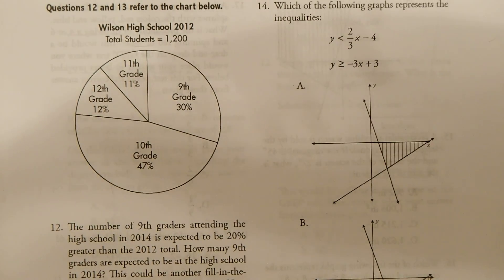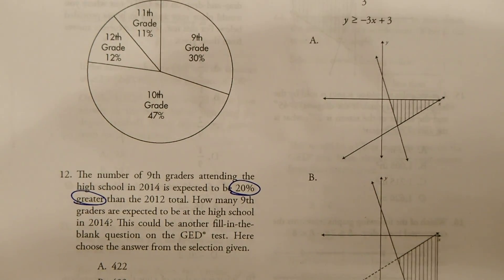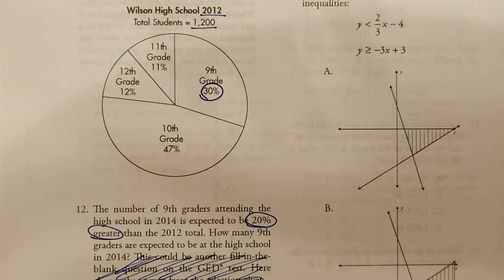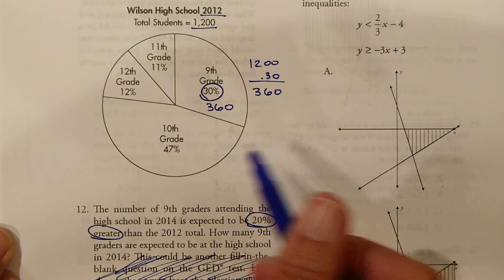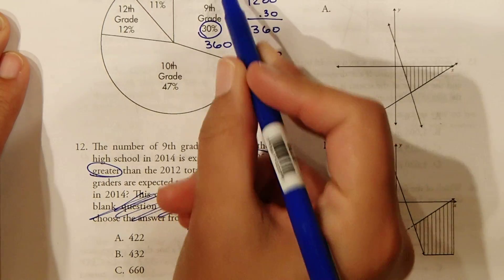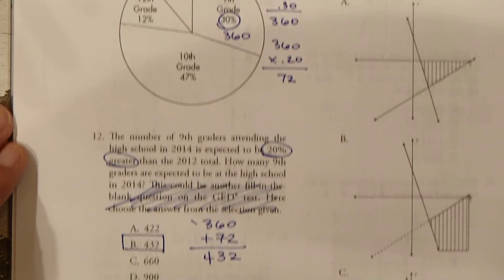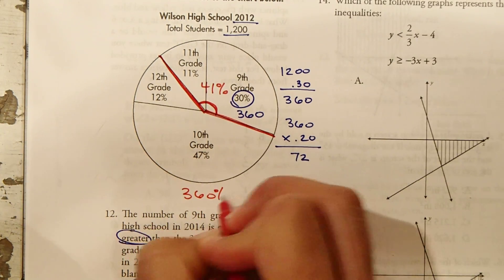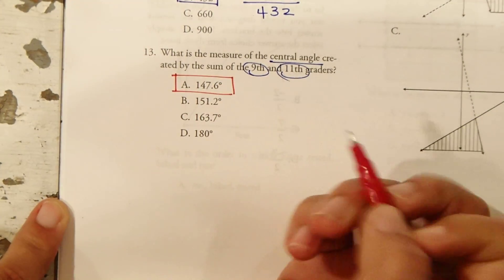GED Practice Test Problems 12 and 13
FREE GED Math Practice Test problems worked step by step! MathTutorApril.com
Problems 12 and 13. Reading a circle graph, pie chart, evaluating percentages, calculating central angle based on percentage.